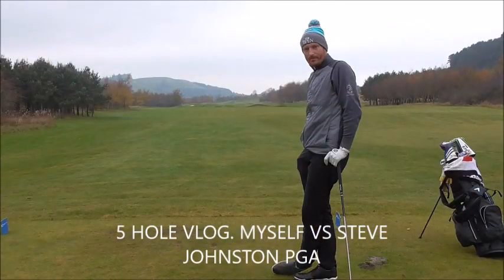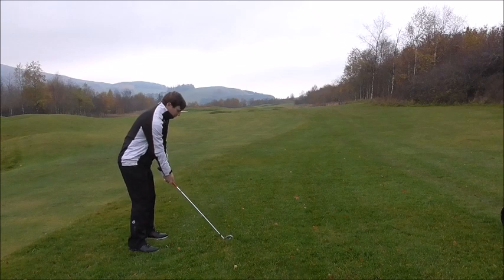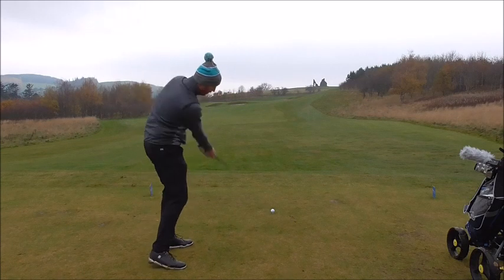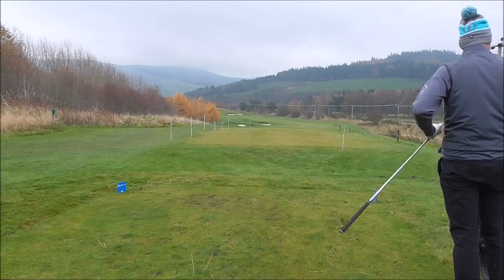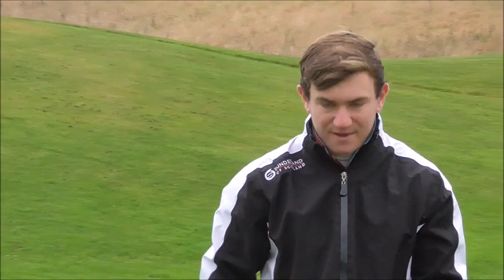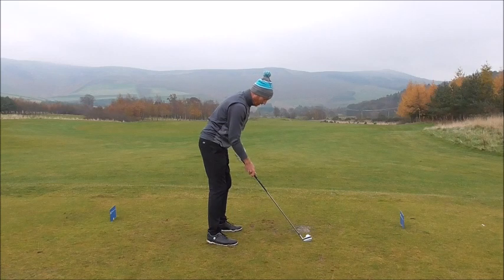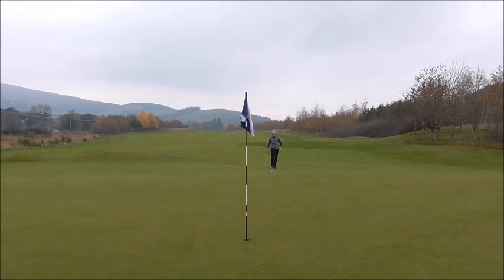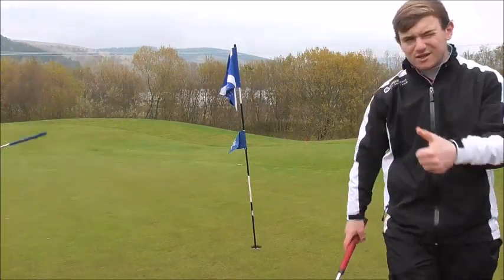MYSELF VS STEVE JOHNSTON PGA. 5 HOLE VLOG.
Follow this 5 hole vlog between myself and Steve Johnston PGA at Cardrona Golf and Country Club. Each shot performed on the golf course has to have a purpose, we discuss in great detail a variety of shots played around the course and how the mechanics differ.